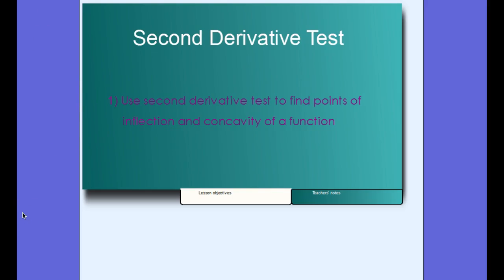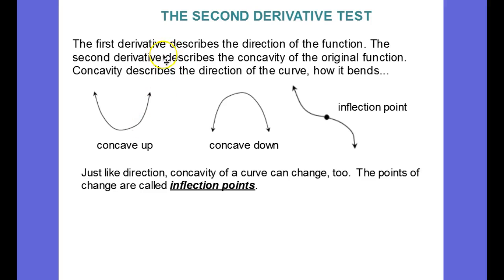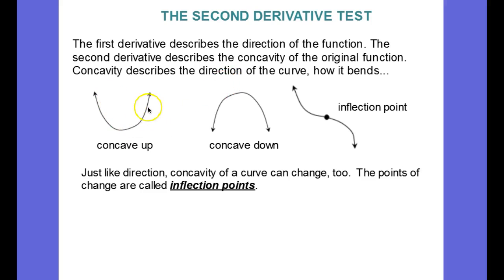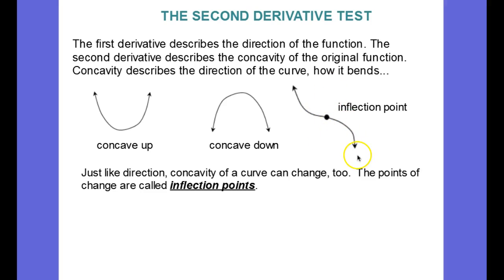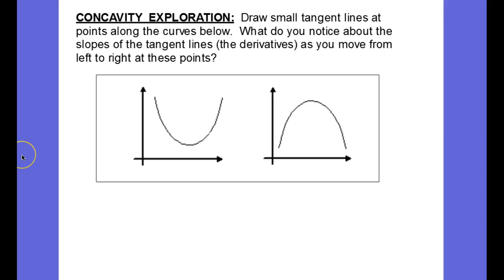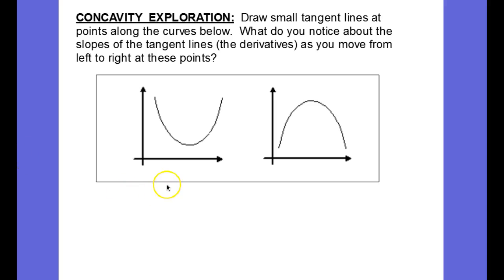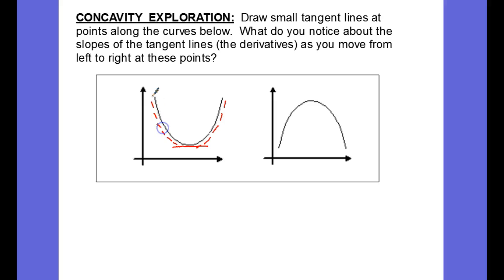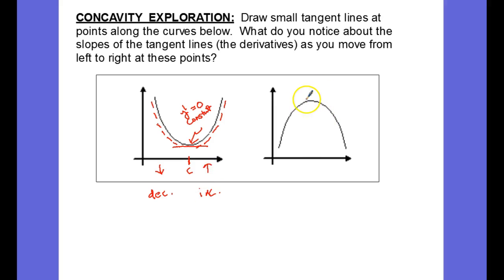Lesson 3.6: 2nd Derivative Test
Notes on Concavity